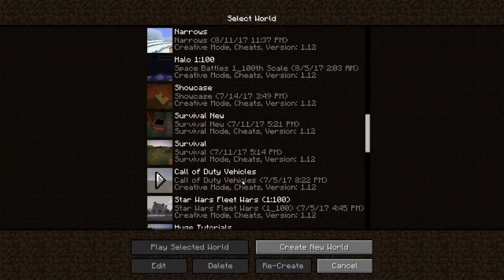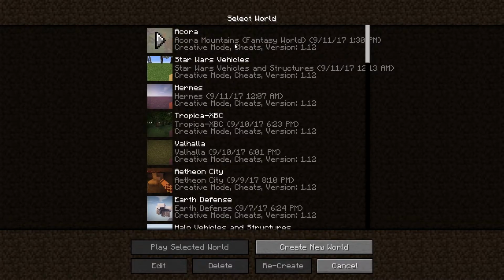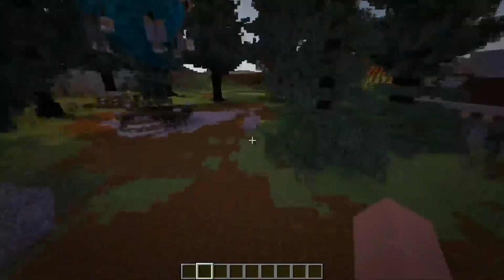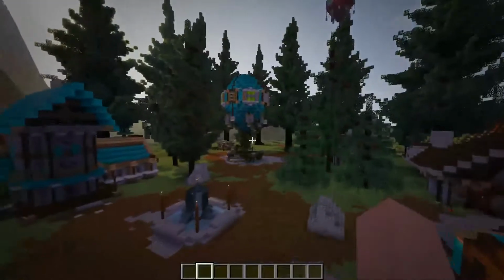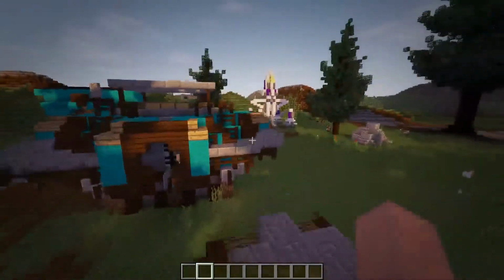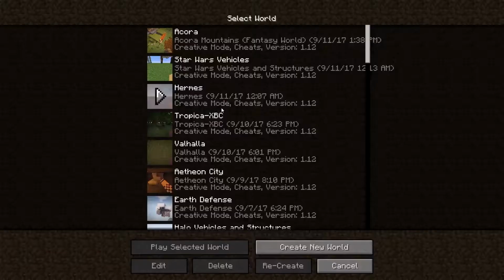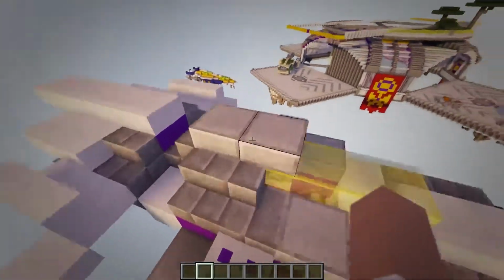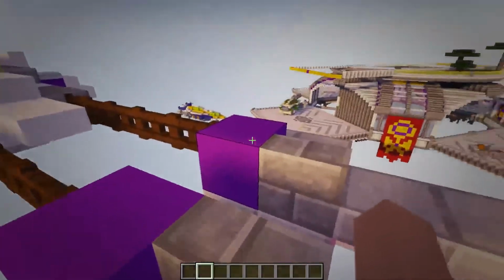Trinity | Custom Minecraft Sci-Fi series (Big update!)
Trinity, formerly known as "Project Hyperion" during the early phases, is a custom sci-fi series that I've been working on since 2016.